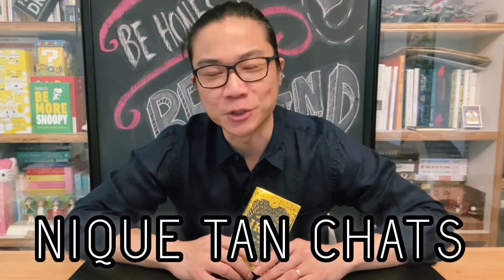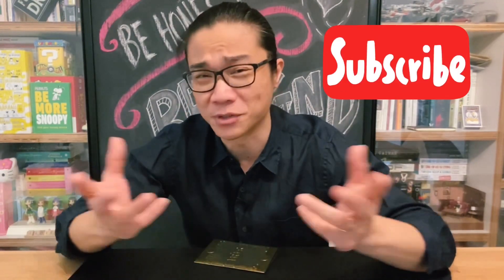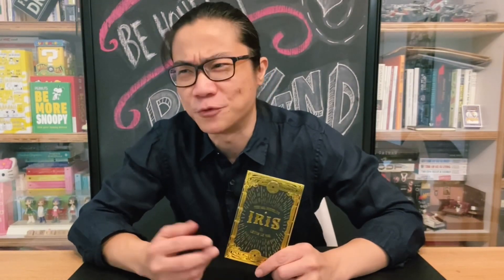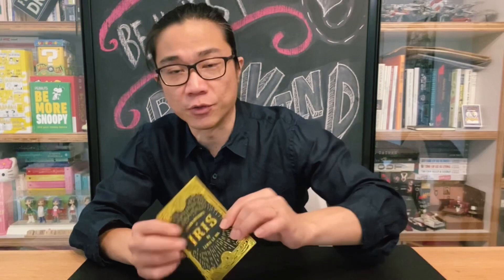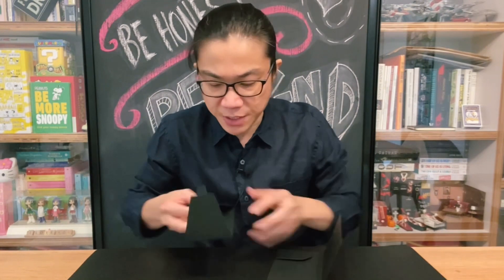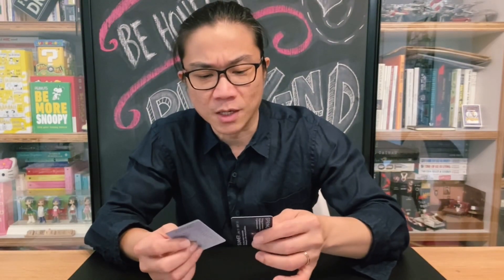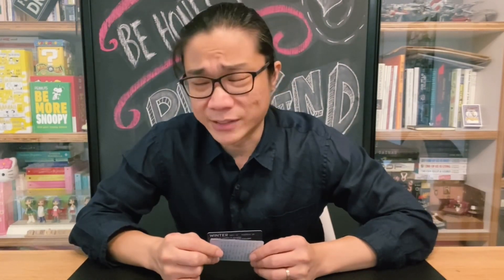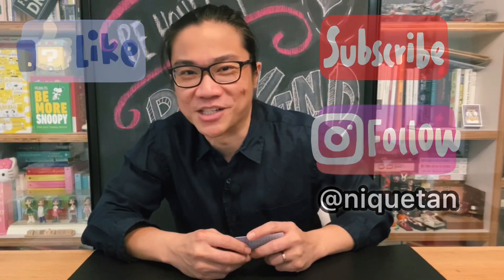Magic Review: Nique Tan Chats - Iris by Lewis Le Val and The 1914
Hi magicians and mentalists! Here I chat about this product I managed to get my hands on!